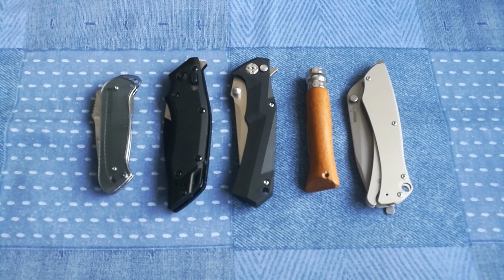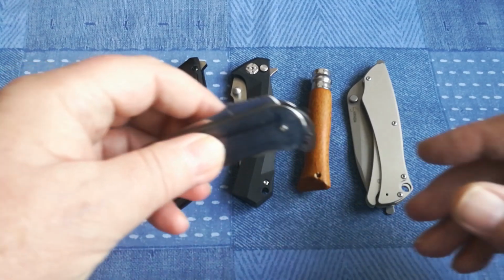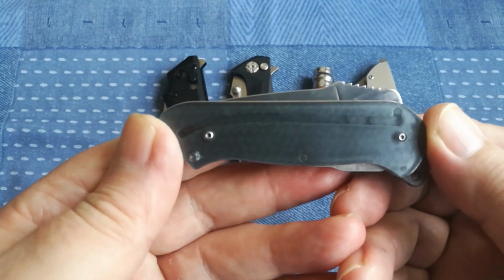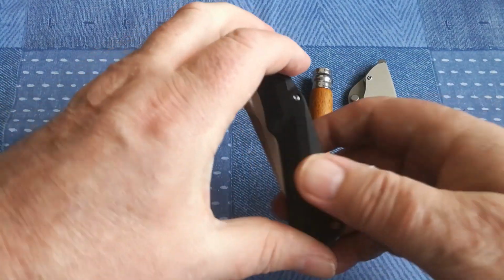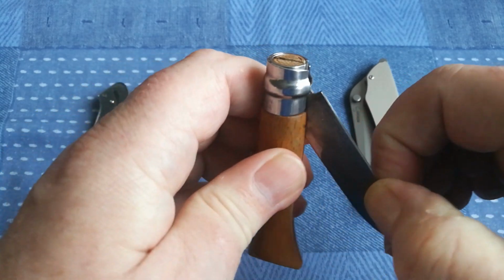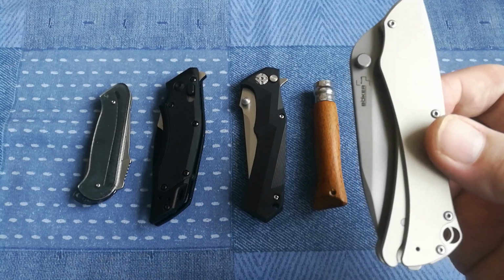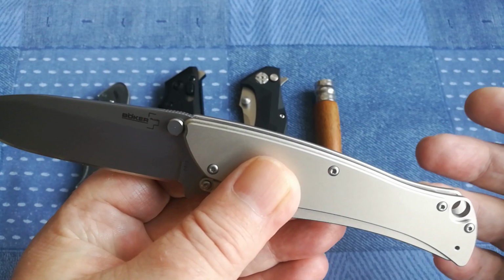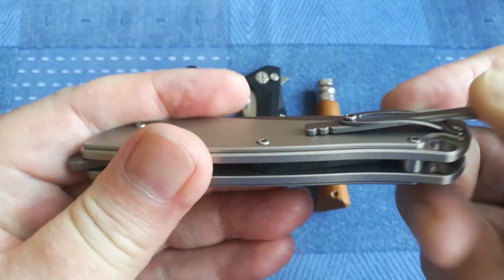Open tag.Different/unusual/favourite locks.